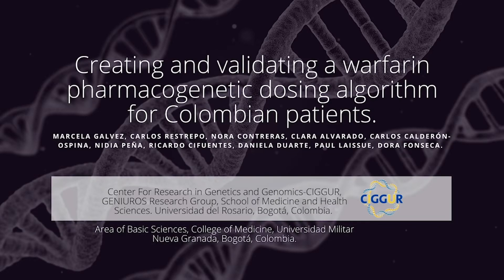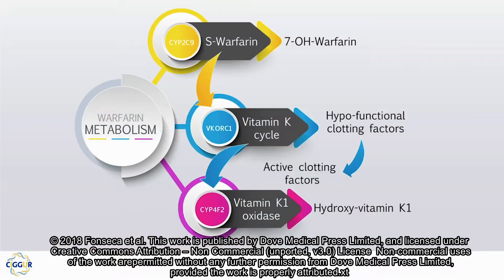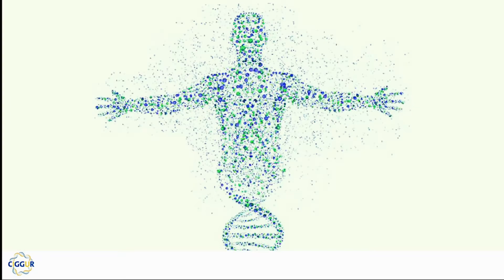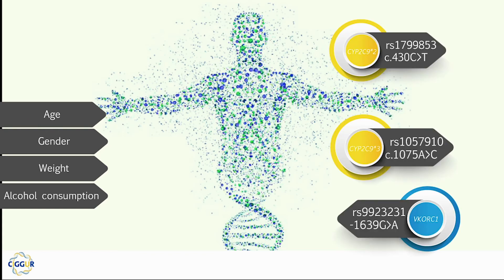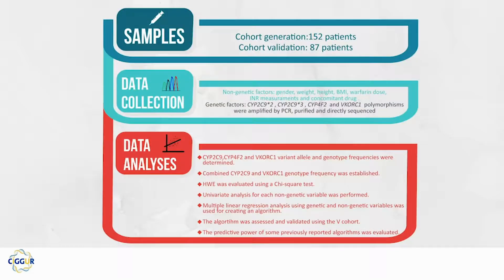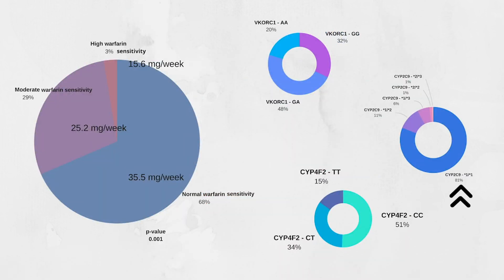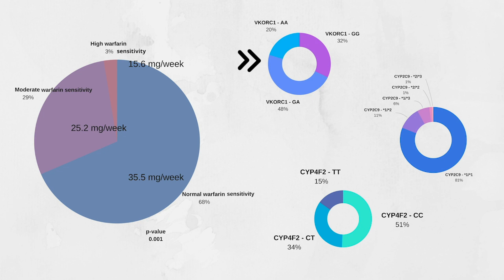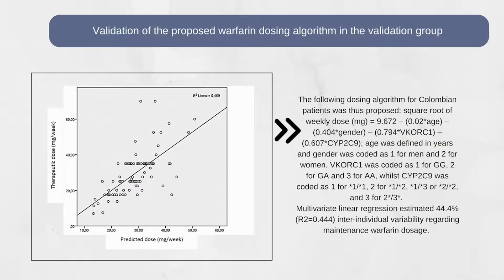A warfarin dosing algorithm for Colombian patients - Video Abstract - [ID 170515]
Video abstract of an original research paper &ldquo;Creating and validating a warfarin pharmacogenetic dosing algorithm for Colombian patients&rdquo;  published in the journal Pharmacogenomics and Personalized Medicine by authors Galves JM, Restrepo CM, Contreraset NC et al.

Purpose: Warfarin is an oral anticoagulant associated with adverse reaction to drugs due to wide inter- and intra-individual dosage variability. Warfarin dosage has been related to non-genetic and genetic factors. CYP2C9 and VKORC1 gene polymorphisms affect warfarin metabolism and dosage. Due to the central role of populations&rsquo; ethnical and genetic origin on warfarin dosage variability, novel algorithms for Latin American subgroups are necessary to establish safe
anticoagulation therapy.

Patients and methods: We genotyped CYP2C9*2 (c.430C &gt; T), CYP2C9*3 (c.1075A &gt; C), CYP4F2 (c.1297G &gt; A), and VKORC1 (-1639 G &gt; A) polymorphisms in 152 Colombian patients who received warfarin. We evaluated the impact on the variability of patients&rsquo; warfarin dose requirements. Multiple linear regression analysis, using genetic and non-genetic variables, was used for creating an algorithm for optimal warfarin maintenance dose.

Results: Median weekly prescribed warfarin dosage was significantly lower in patients having the VKORC1-1639 AA genotype and poor CYP2C9*2/*2,*2/*3 metabolizers than their wildtype counterparts. We found a 2.3-fold increase in mean dose for normal sensitivity patients (wild-type VKORC1/CYP2C9 genotypes) compared to the other groups (moderate and high sensitivity); 31.5% of the patients in our study group had warfarin sensitivity-related genotypes.
The estimated regression equation accounted for 44.4% of overall variability in regard to warfarin maintenance dose. The algorithm was validated, giving 45.9% correlation (R2=0.459).

Conclusion: Our results describe and validate the first algorithm for predicting warfarin maintenance in a Colombian mestizo population and have contributed toward the understanding of pharmacogenetics in a Latin American population subgroup.